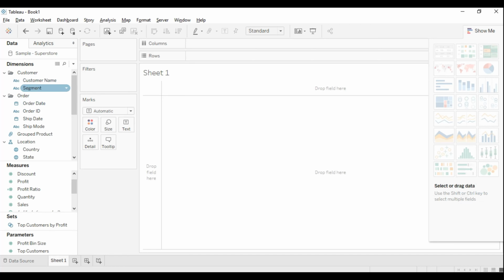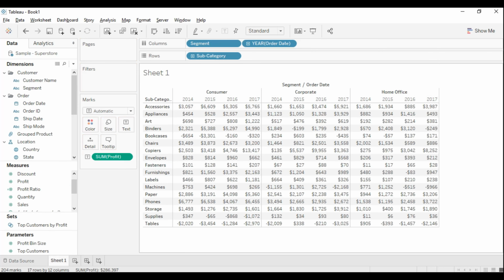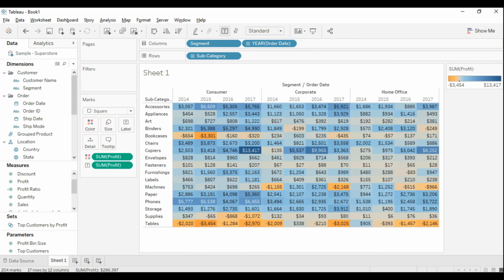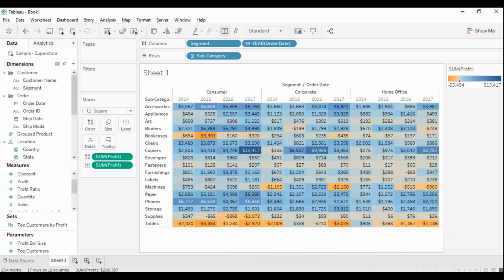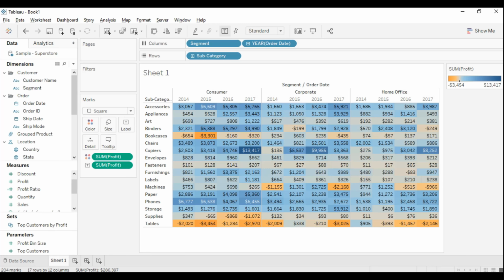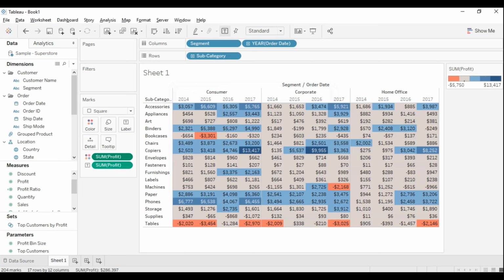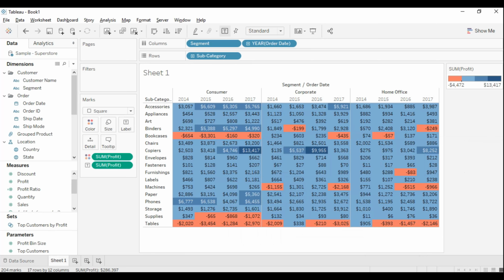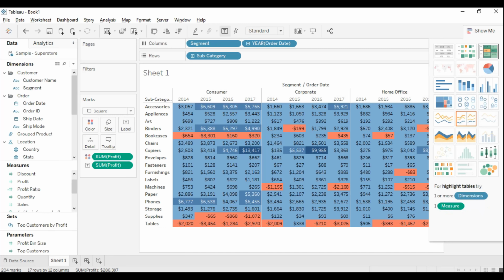How to create Highlight table in Tableau | Tableau Tutorial For Beginners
Build a Highlight Table. Use highlight tables to compare categorical data using color. In Tableau, you create a highlight table by placing one or more dimensions on the Columns shelf and one or more dimensions on the Rows shelf. You then select Square as the mark type and place a measure of interest on the Color shelf.